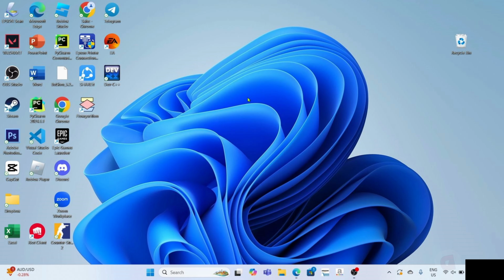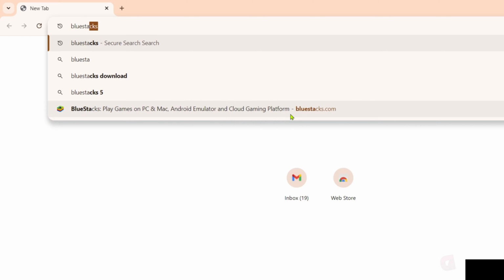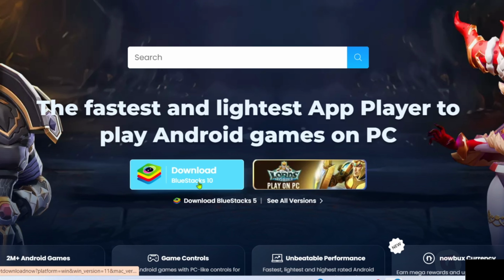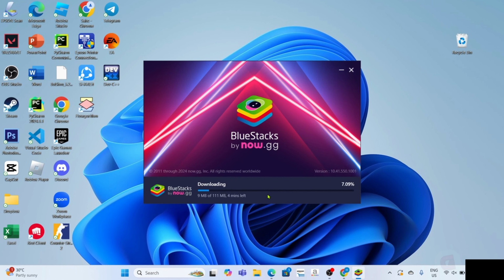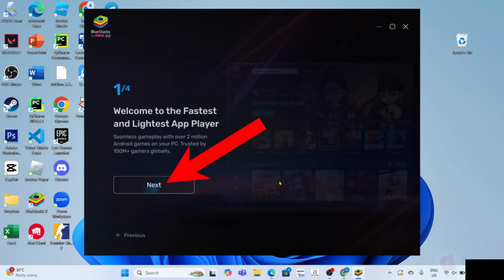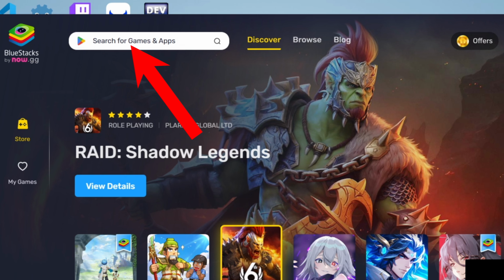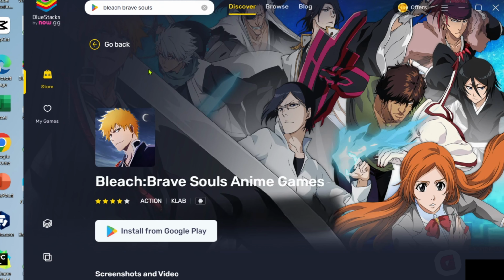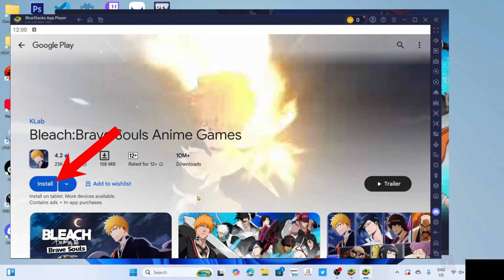How to Download and Play BLEACH BRAVE SOULS on PC or Laptop - Easy Step-by-Step Guide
Learn how to download and play bleach brave souls on pc or laptop with this quick tutorial video.